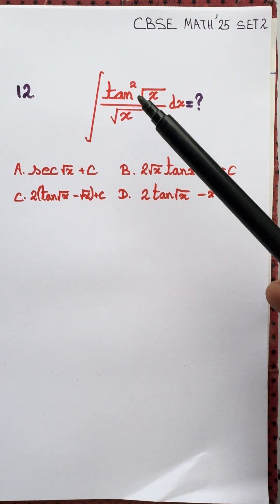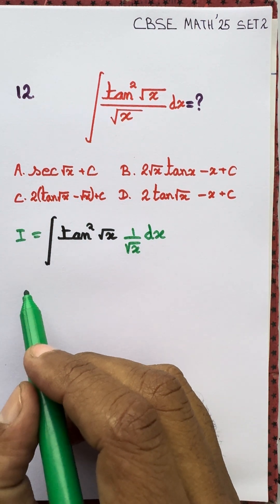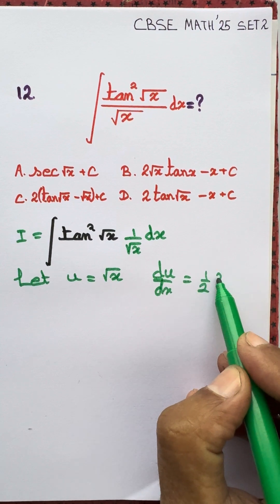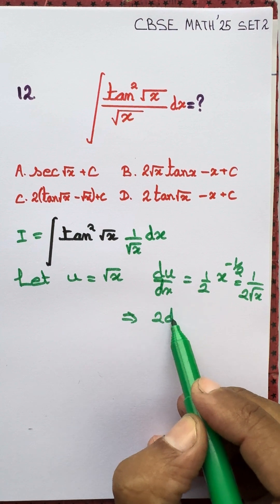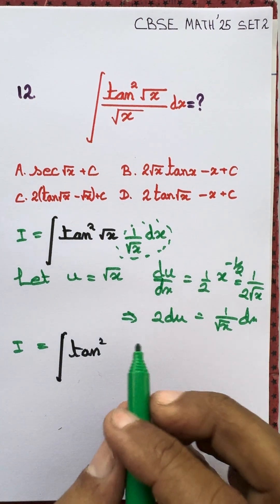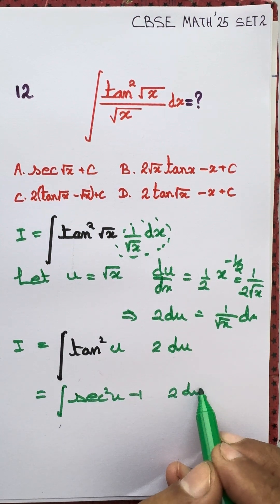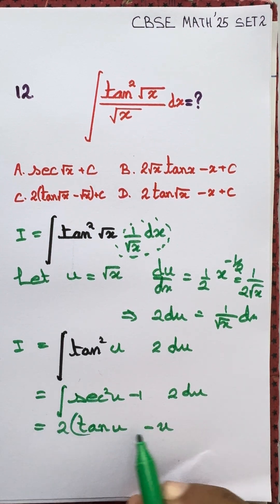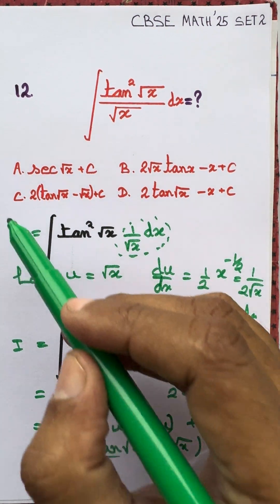CBSE Math Question